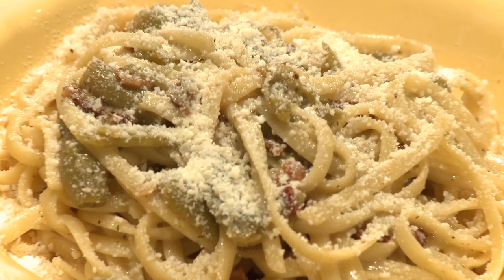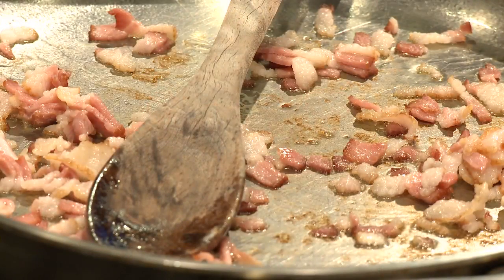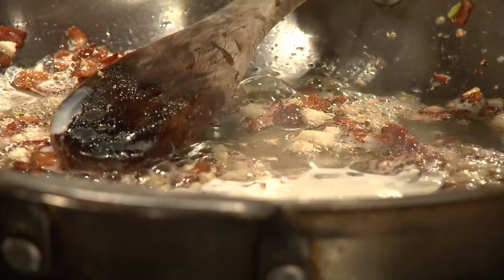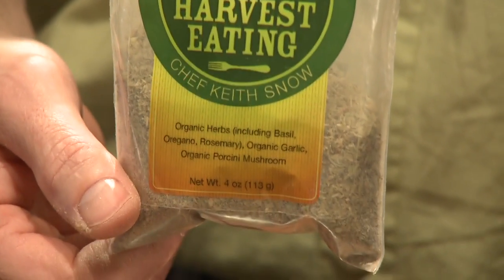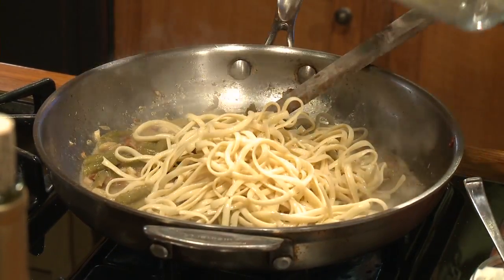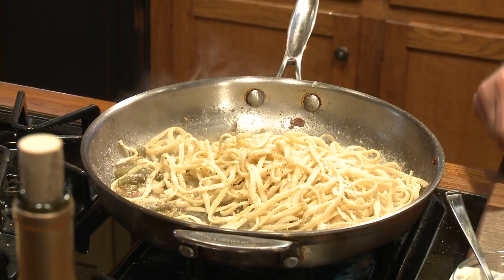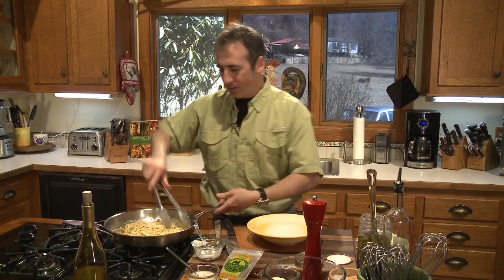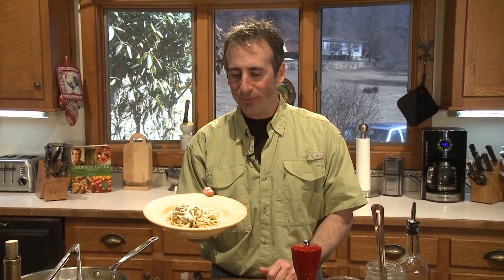Linguini w Green Beans, Garlic, Bacon & White Wine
This pasta recipe uses local green beans that were preserved in canning jars and then combines them with pasta, crispy bacon, white wine and parmesan cheese.